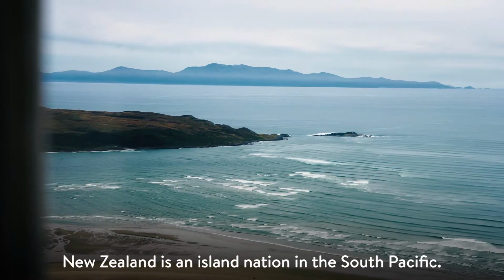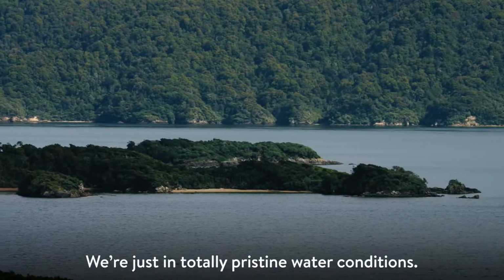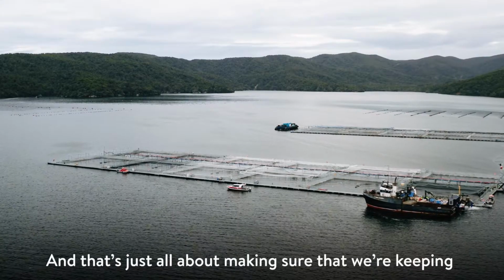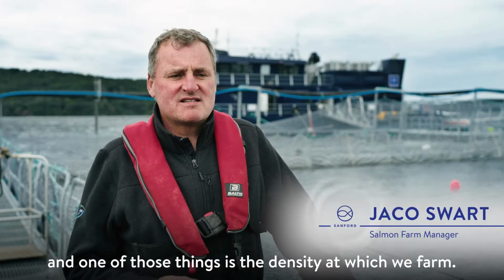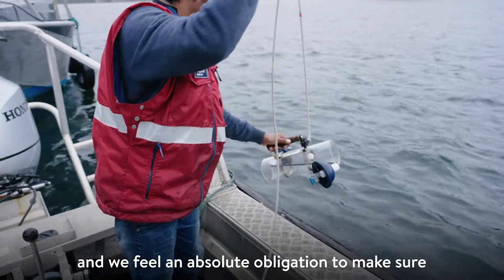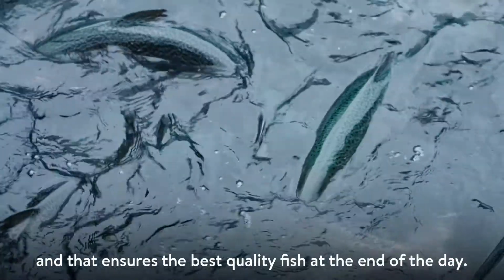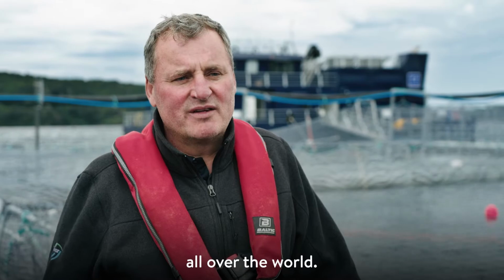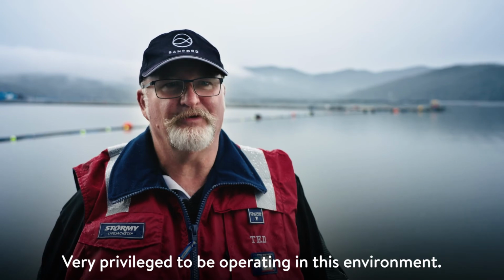Sanford's Big Glory Bay Salmon Farm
This video features our Stewart Island team in Big Glory Bay who tell us the story of our salmon, from hatchery to plate.
They talk about how our salmon is different to the rest of the world and as a company, how we look after to Stewart Island community.